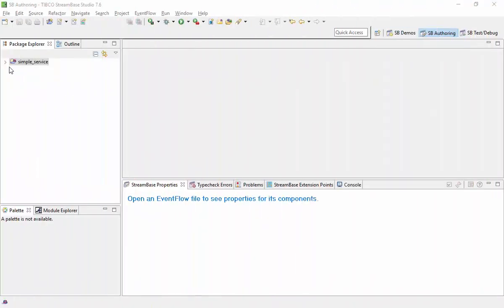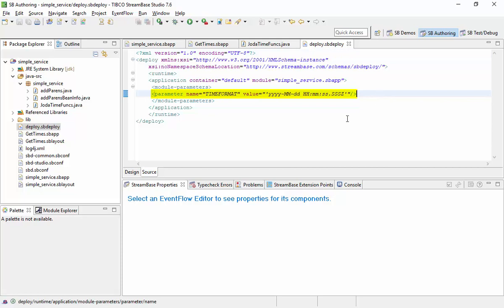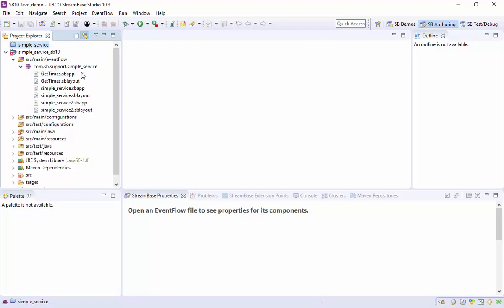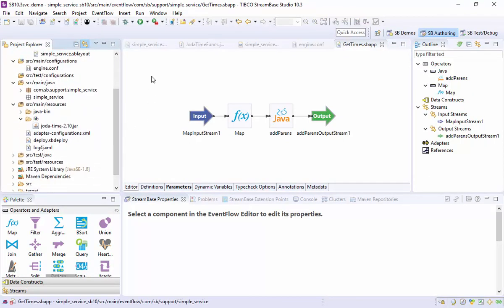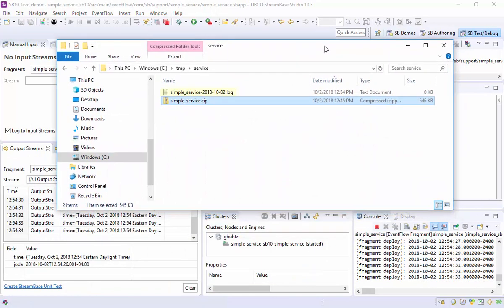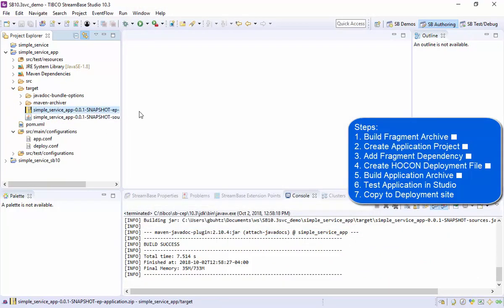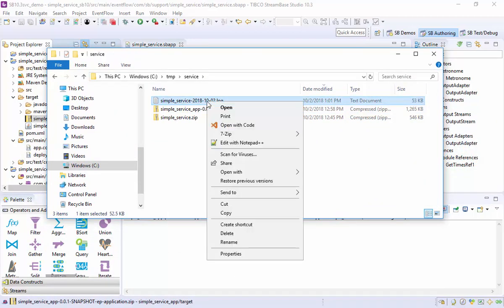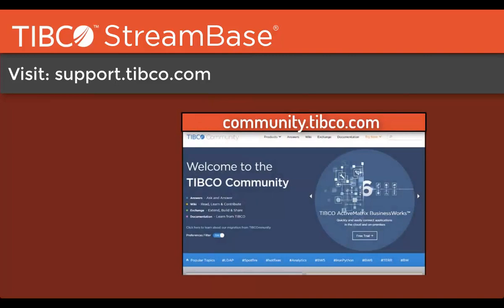Migrating StreamBase 7 to StreamBase 10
StreamBase 10 has new platform and project capabilities requiring various migration steps in addition to using the Studio project upgrade wizard. This video describes how to upgrade projects with multiple modules, custom logging, 3rd-party library dependencies, Java functions and operators, operator parameters, and a custom deployment configuration.